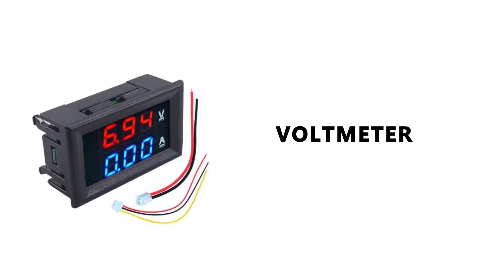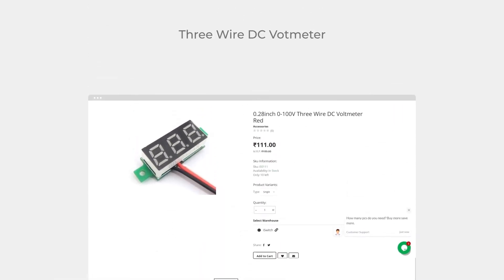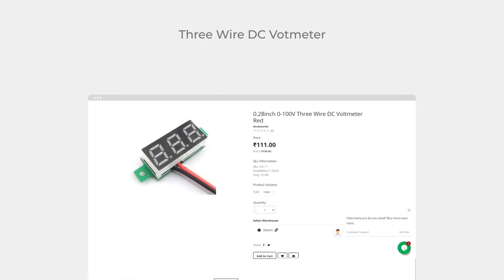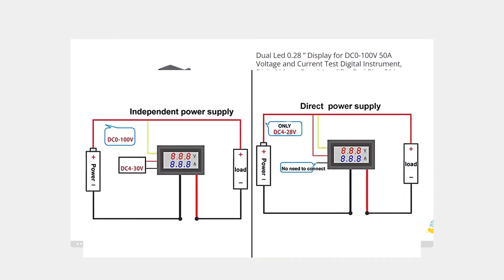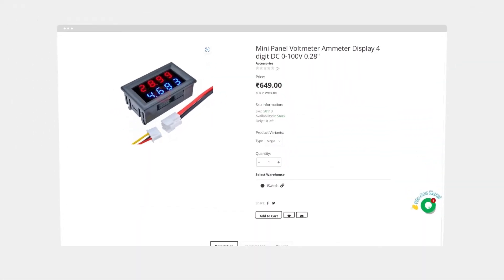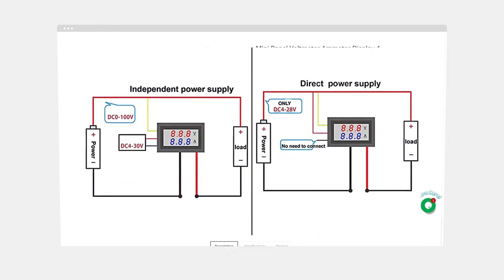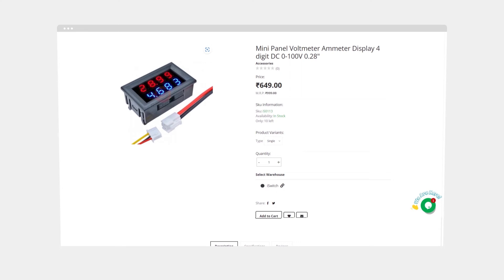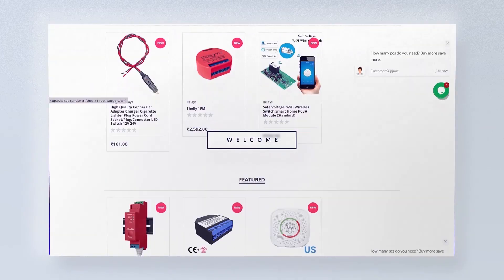Different types of Digital Voltmeter and it wiring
Helloo!!

Have you seen a voltmeter connecting?

This video shows you the wiring and connection of the Voltmeter.

Check out the video Now!! And follow these few simple steps to DIY.

Do mention in the Comments section below, what you would like to see next.

Shop Mini Panel Voltmeter Ammeter Display 4 digit DC 0-100V 0.28"